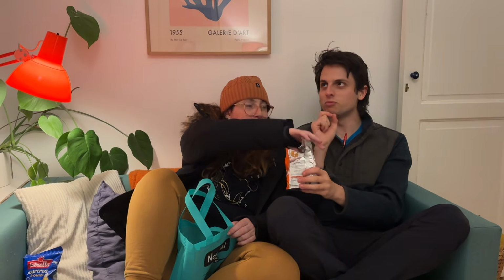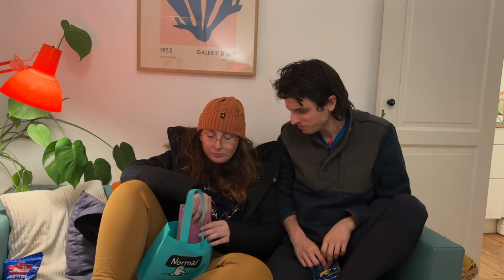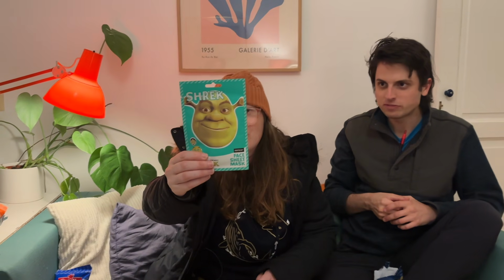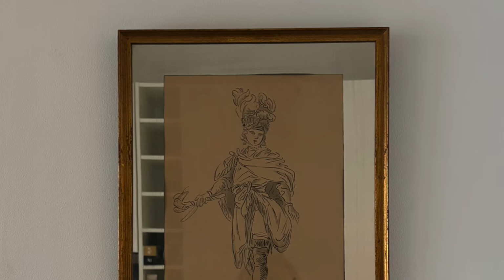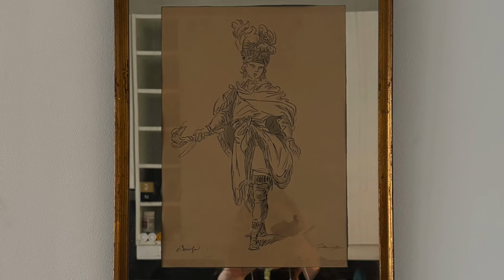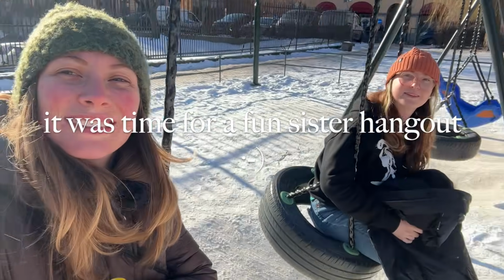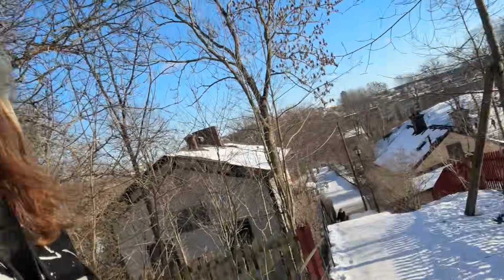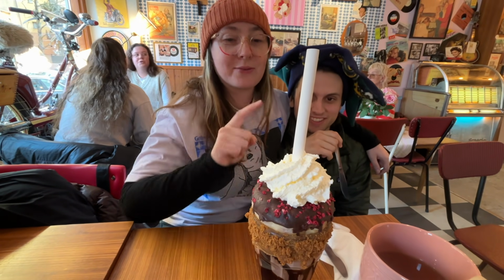Seeing Stockholm Through Fresh Eyes | Studying in Sweden 🇸🇪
This week, I was so excited to welcome my sister, Esse, and her boyfriend, Max, to Stockholm. It's so special to be able to be share the place I love with the people I love, and to have a little piece of home with me in the city. We were lucky enough to have some beautiful weather this week, and we all enjoyed exploring Stockholm together. I've also been thinking about the myth of California being a "paradise" with the best weather... and how that compares to my experience of Swedish winter.

Hope you enjoy seeing some snippets from our time.

AP

I'm an artist and writer living between Stockholm and San Francisco. I fill my days working with small businesses in the city, writing fiction, plays, and art criticism, hanging out with friends, speaking and translating Swedish, and collaborating with galleries, small presses, and other art organizations.